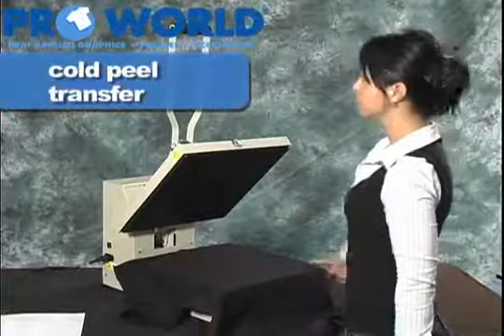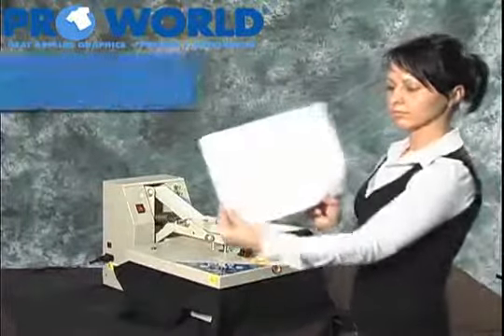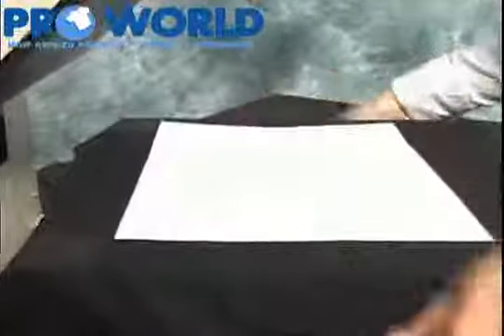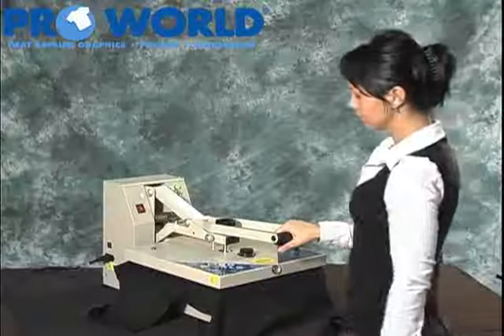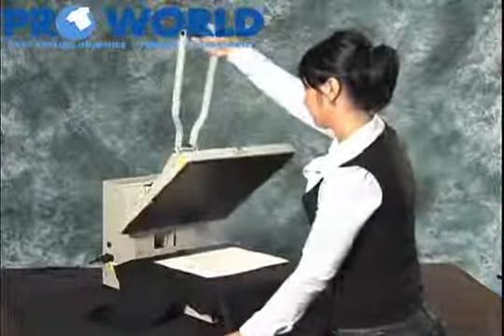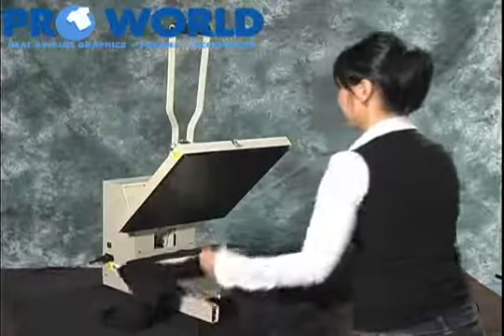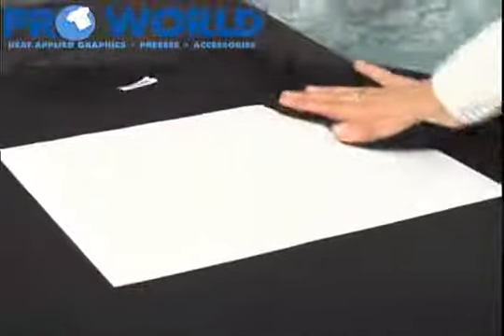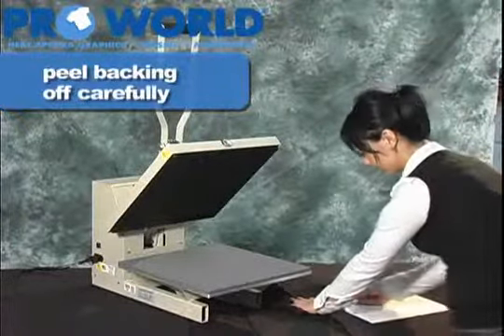Applying A Cold Peel Transfer - Pro World Inc.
An overview on how to apply a Cold Peel transfer